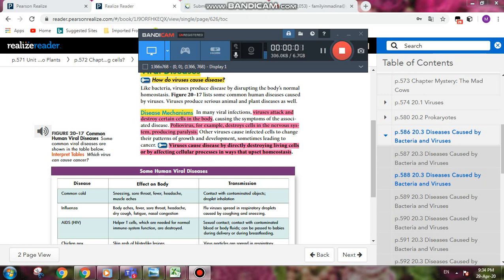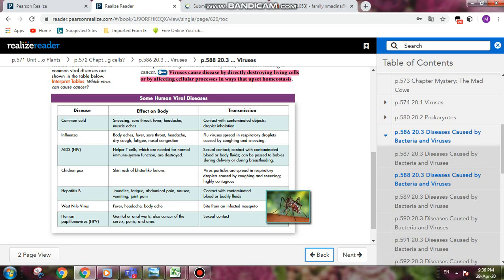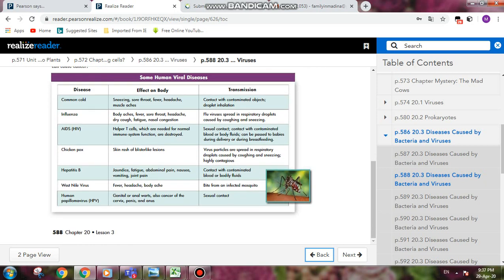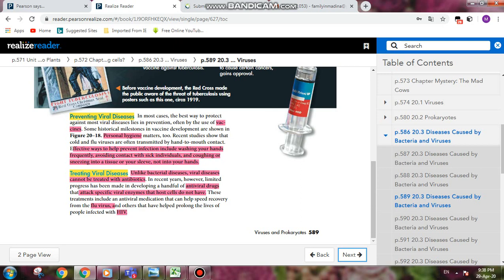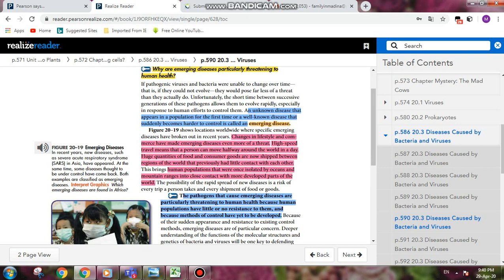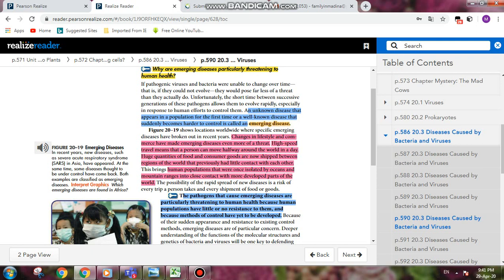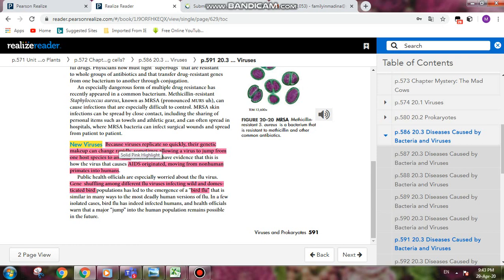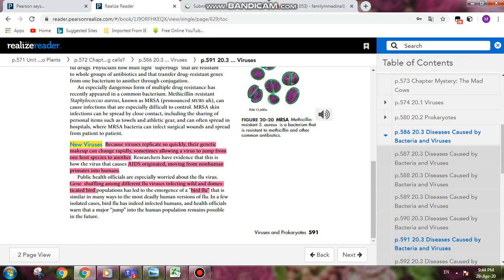20 3 prt 2